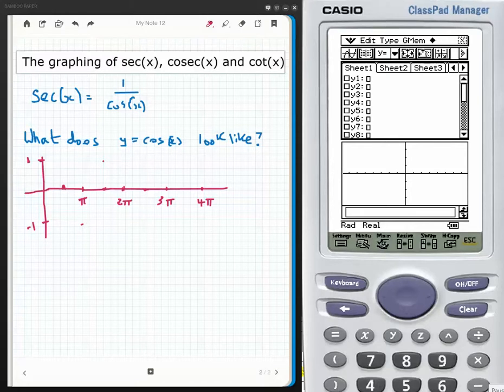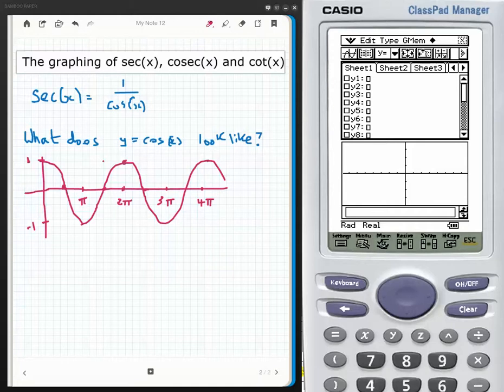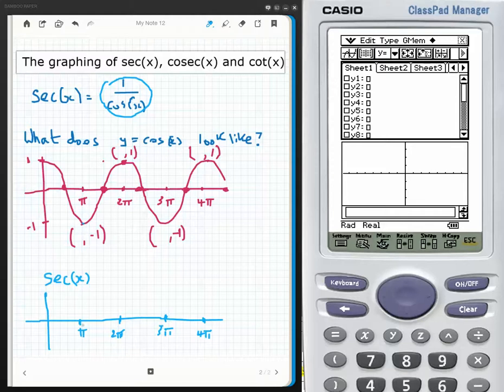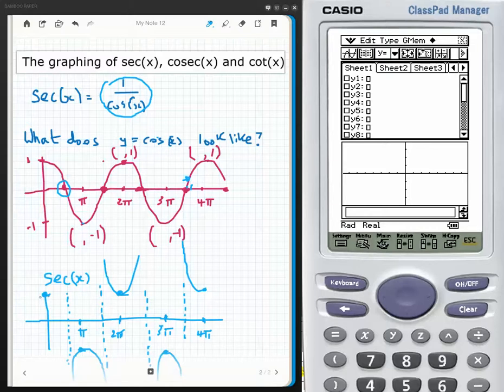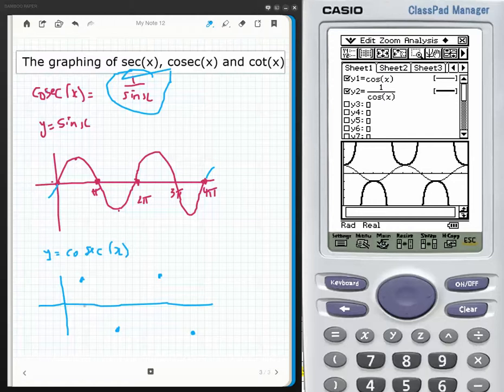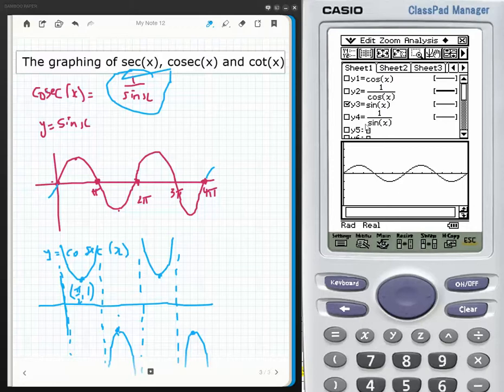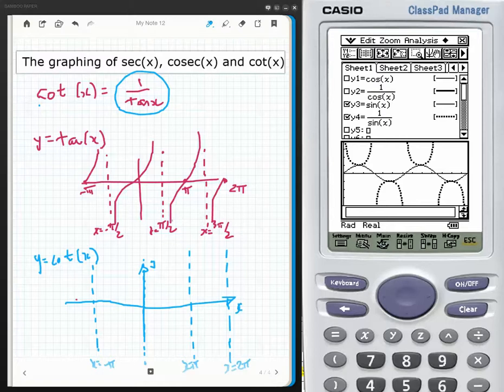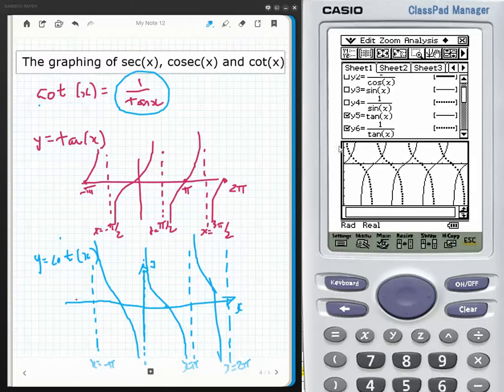sm34 graphing sec cosec and cot